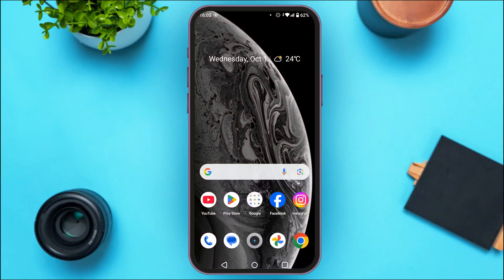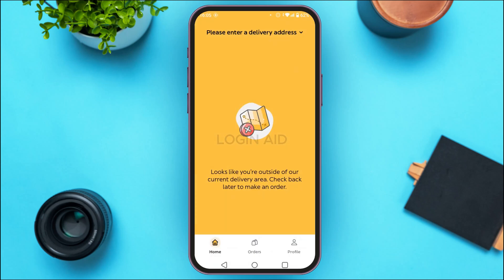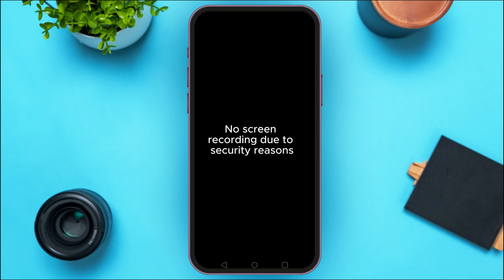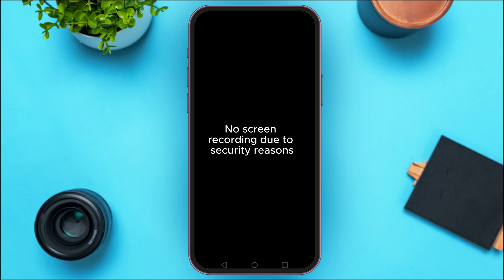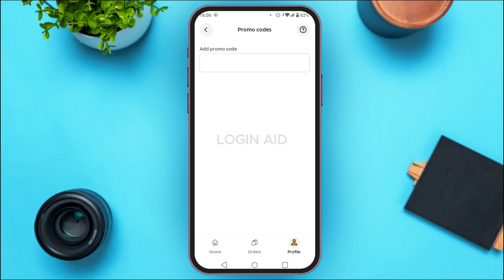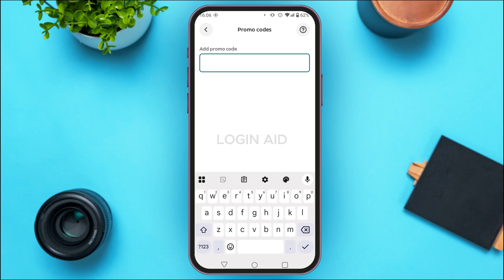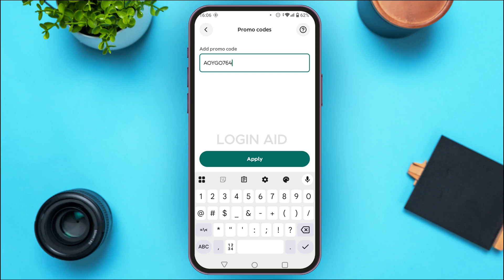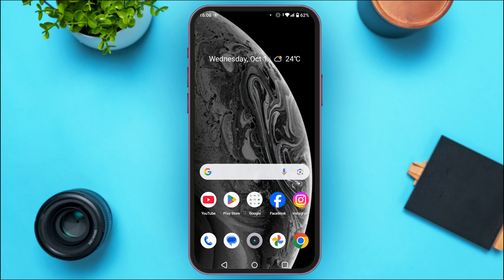How To Add Promo Code On Glovo App | Apply Discount Code In Glovo 2025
Learn how to enter and apply promo codes in your Glovo app to save on deliveries. This tutorial covers finding the promo section, entering valid coupon codes, applying them during checkout, and verifying your discount before payment.